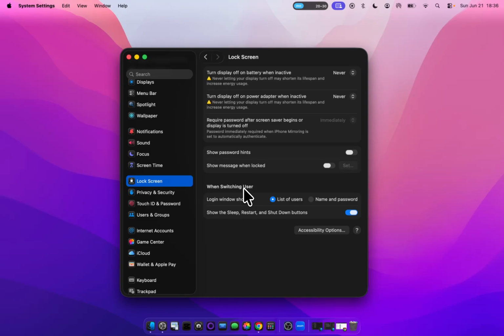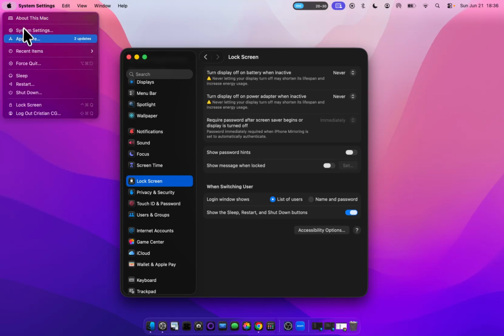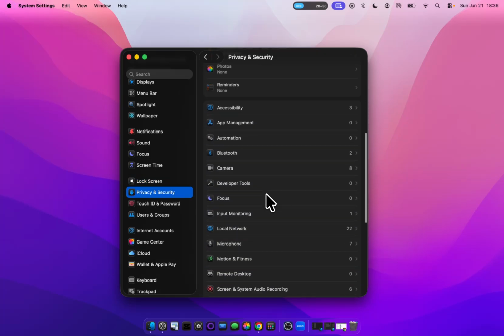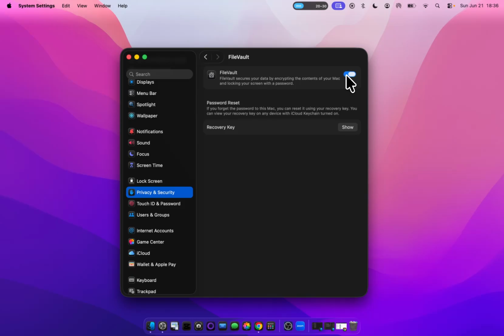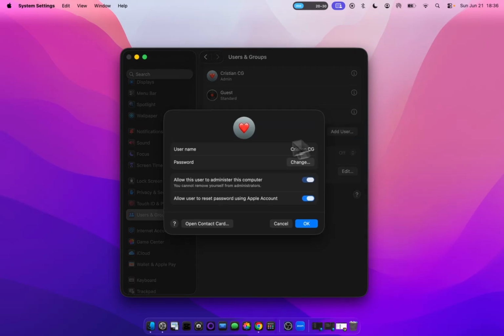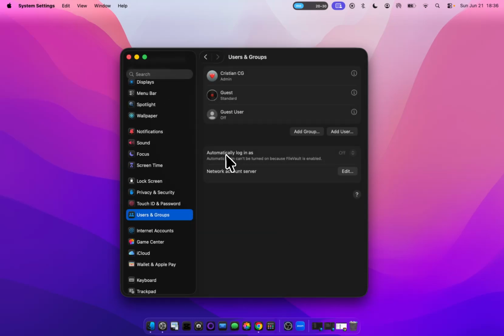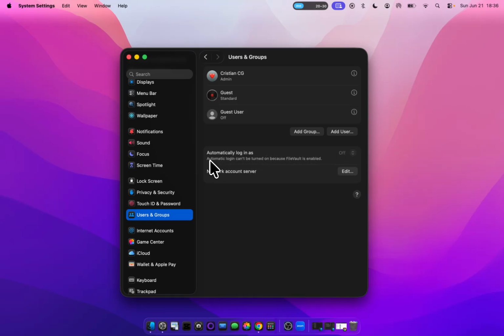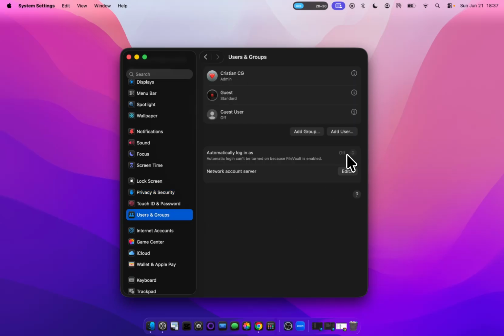How to Turn Off Login Password on Macbook Air (Step by Step)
In this video, I show you how to turn off login password on macbook air. This is a step by step guide that is easy to follow and teaches you exactly how to remove login password on macbook air.